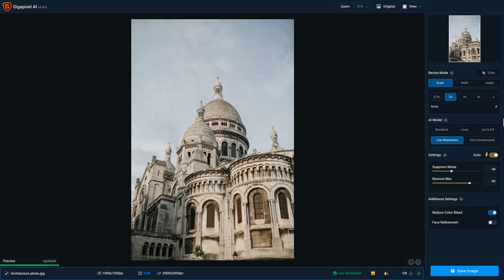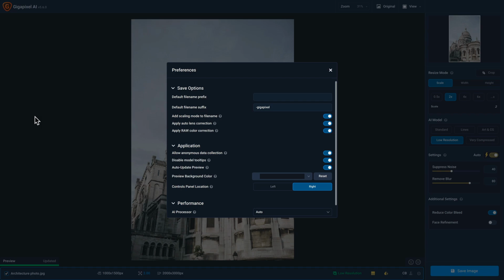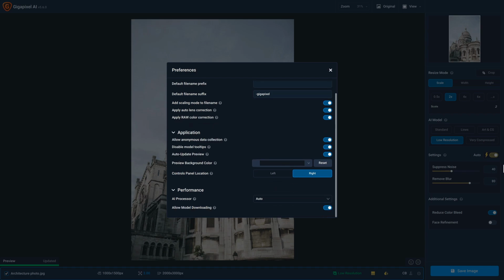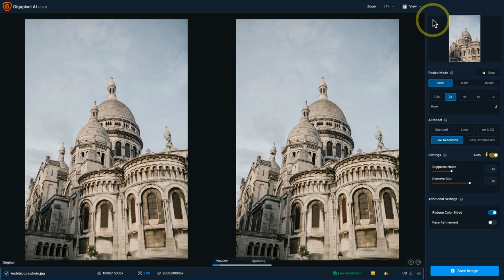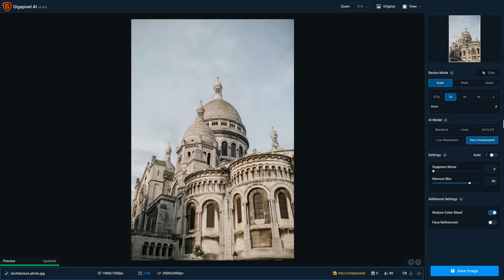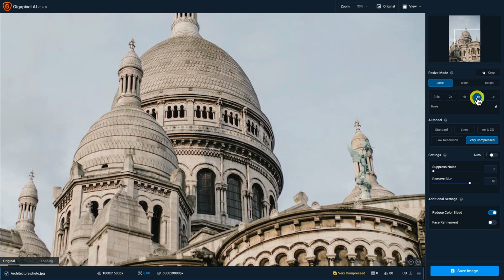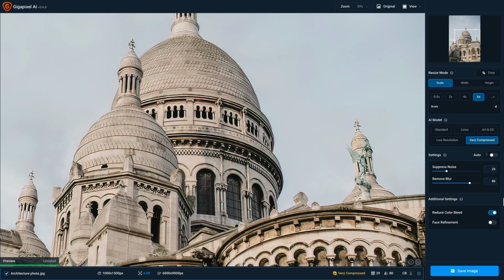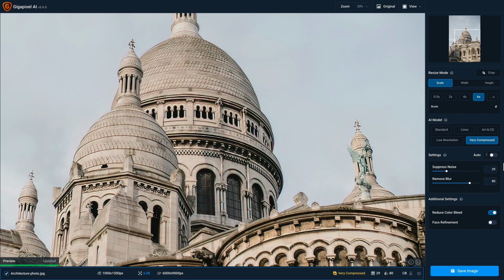Introduction to Gigapixel AI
This video will walk you through all of the preferences and controls for Gigapixel AI.